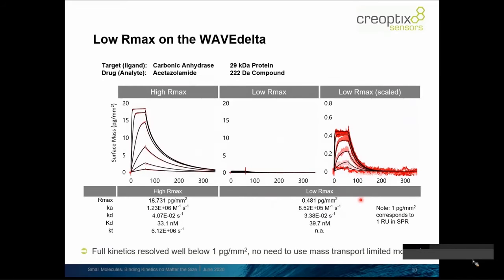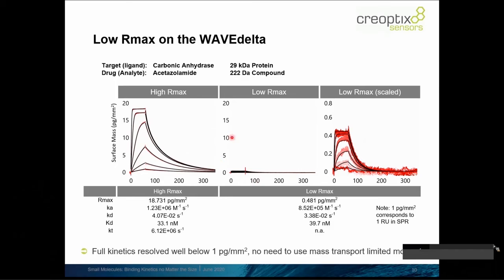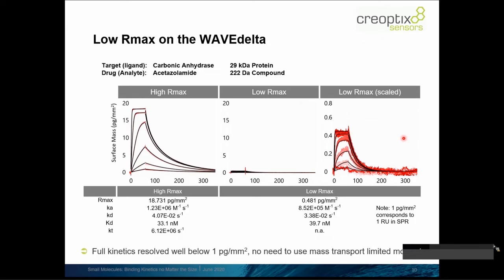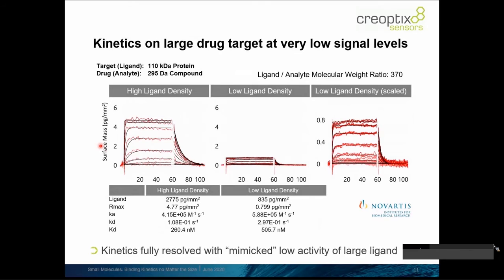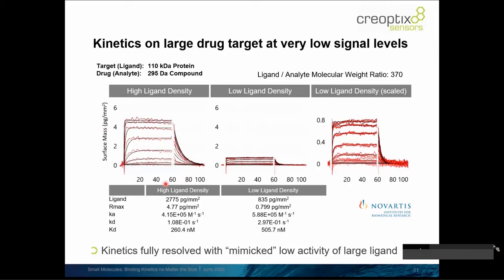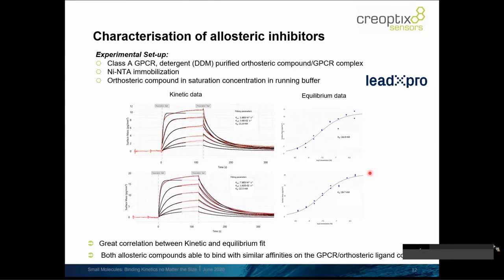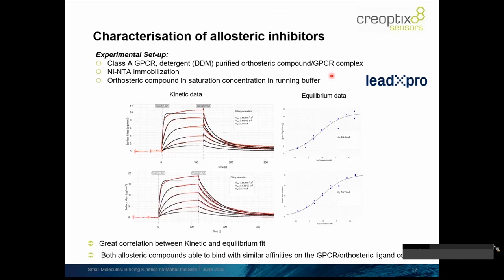Fragment screening with WAVEsystem | Novartis and leadXpro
Dr. Fabio Andreas gives an example of screening fragments using the WAVEsystem.

Introducing waveRAPID from Creoptix, the new way of measuring kinetics to boost throughput:

► Save time and costs: more interactions in hours, not days
► Get more insight: capacity to screen broad kinetic range
► Run more samples: transform 96 well plate to 96 datasets
► Ease-of-use: accelerate kinetic screen
► No-clog: crude samples, harsh chemicals, and particles up to 1000 nm

Creoptix AG
Zugerstrasse 76
8820 Waedenswil
Switzerland
Creoptix Inc.
c/o CliftonLarsonAllen LLP
111 South Bedford Street, Ste. 108
MA-01803 Burlington
USA